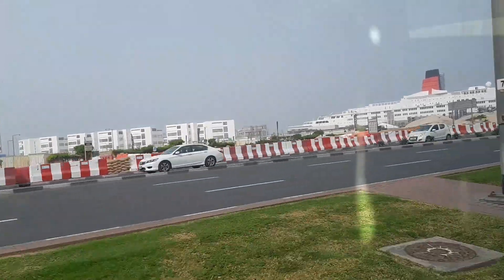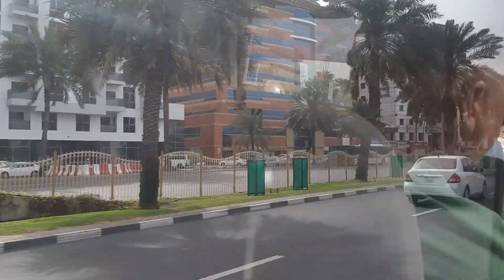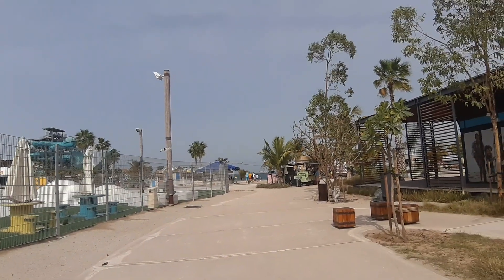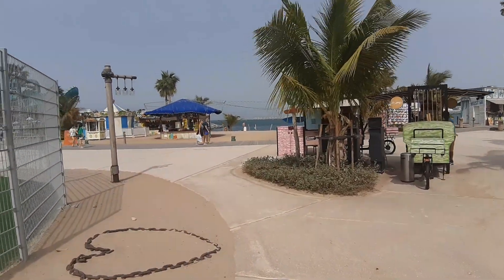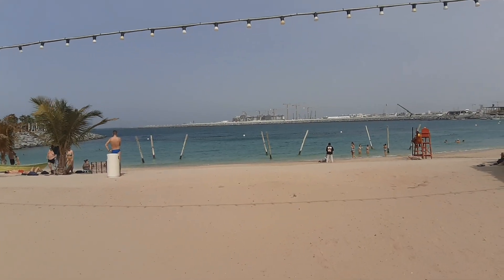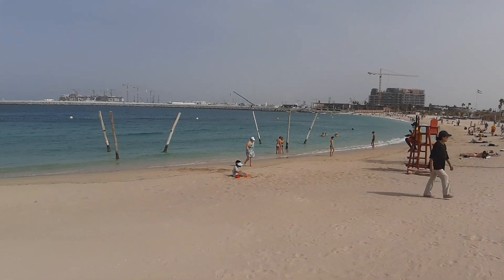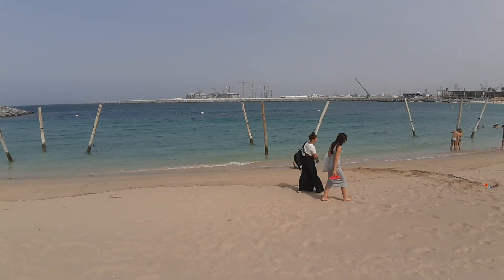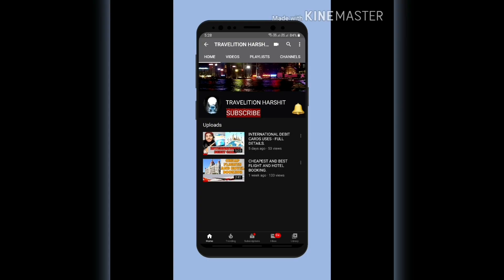DUBAI BEST BEACH- JUMEIRAH BEACH😎😀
Hello friends
My this video tells u all about the best beach of dubai which is located in but Dubai.
This beach is very silent and best for relaxing.
Very neat and clean beach.

 DEVICES USED FOR VLOGGING:

Smartphone used

Tripod used

Apple airpods

Mic used

holder used

So guys if you want any of the above product than click on the above link.